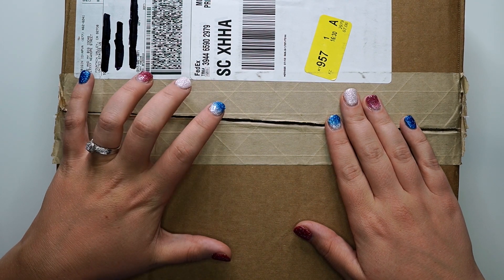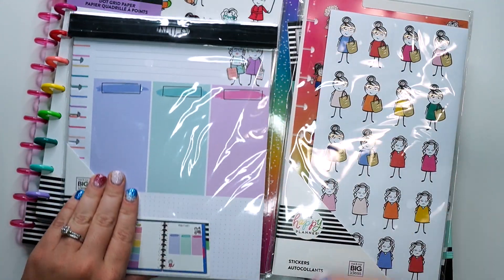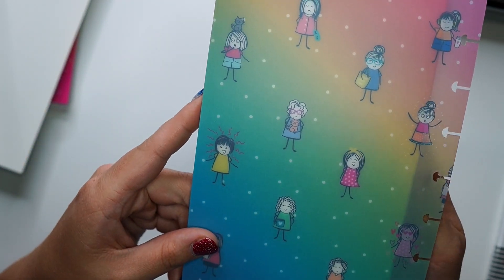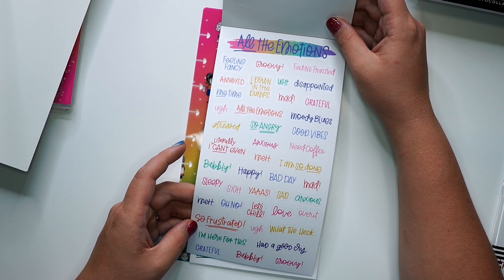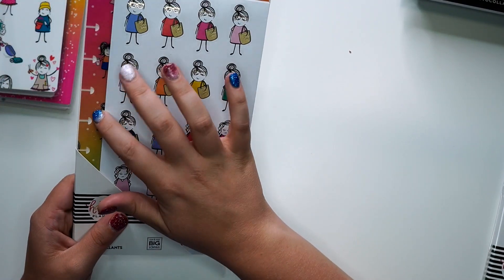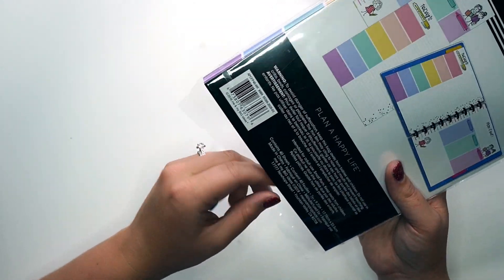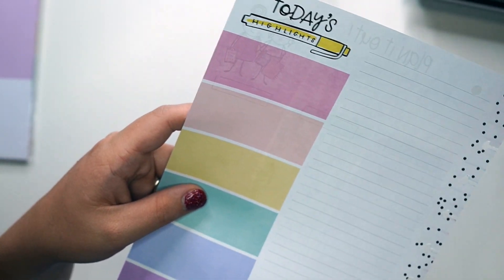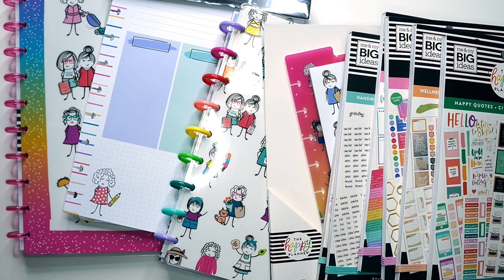The Happy Planner Summer Refresh Unboxing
I finally got my Summer Refresh Package and I'm in total love! The stick girls captured my heart, and I'm loving all the stickers (of course)!

~Love my nails? I use Dipwell to dip at home! Use this link for $10 off your first dipwell order: